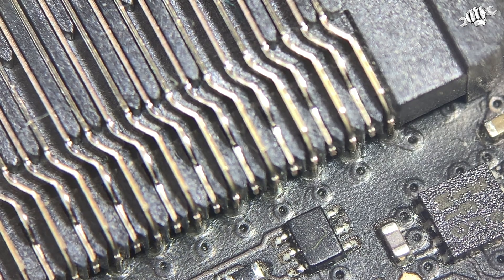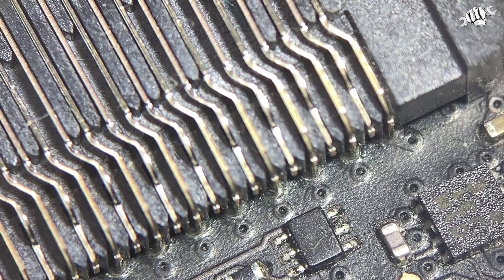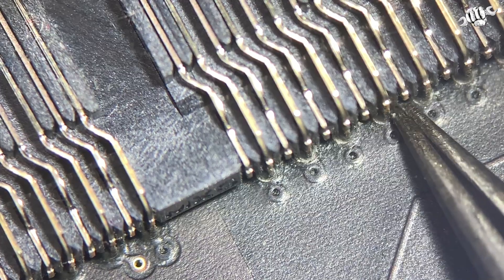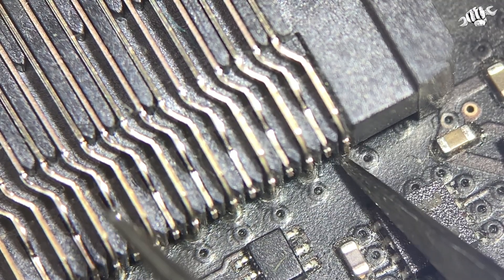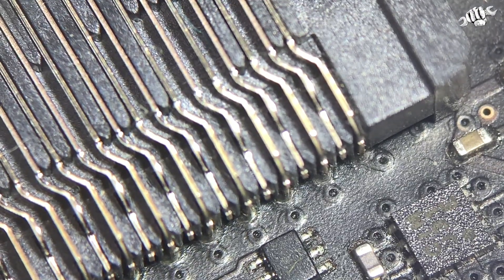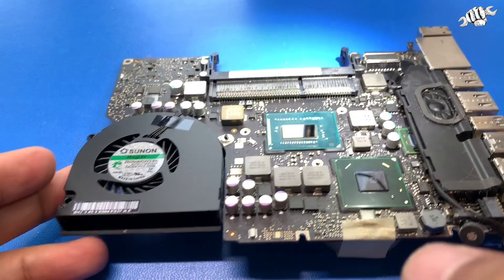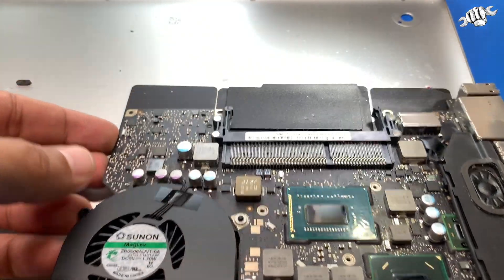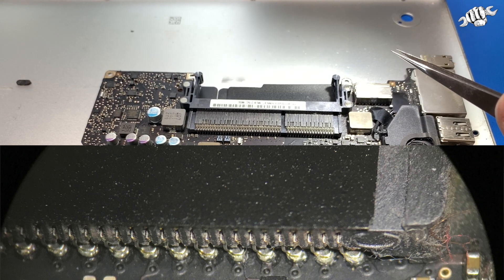2012 MBP RAM Pin issue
A quick look at an issue that commonly affects 2012 non-retina 13" MacBook Pros. These models were sold for years so this issue will be around for a while.